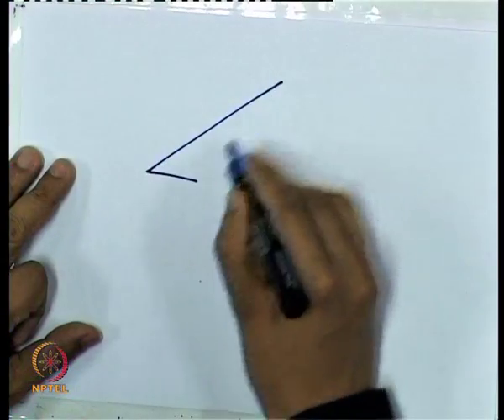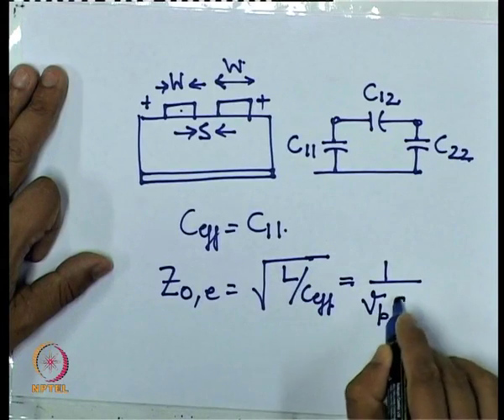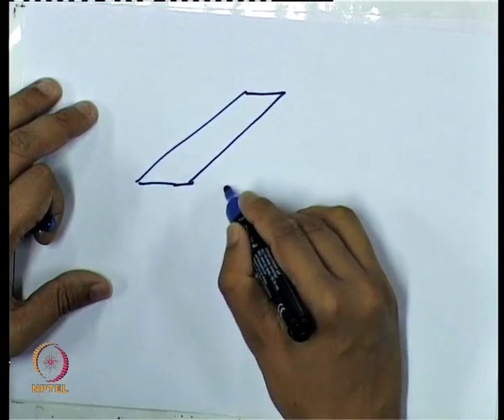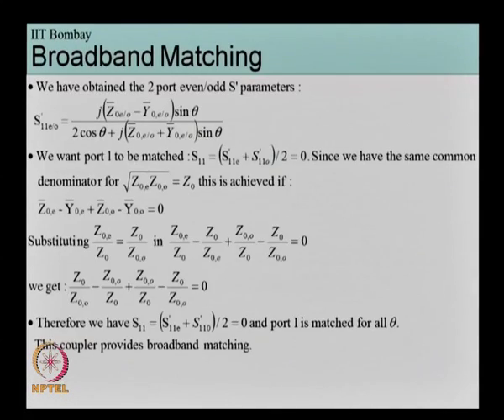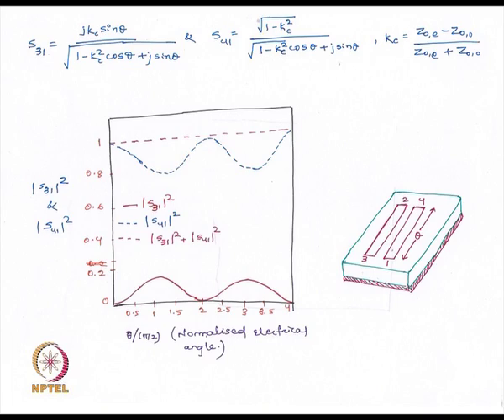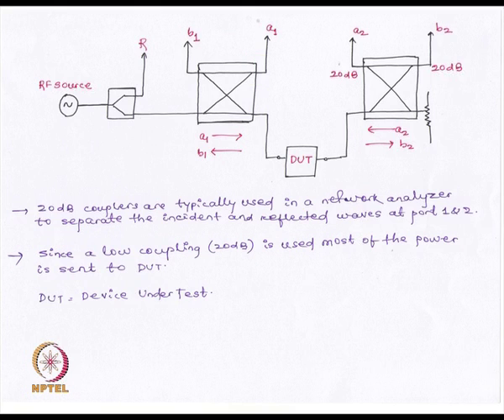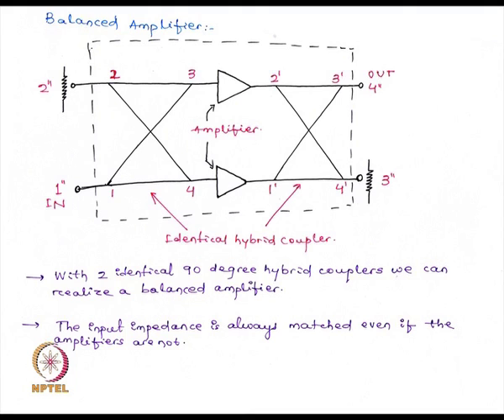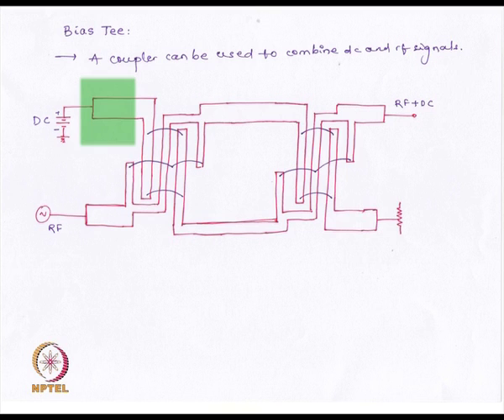Week 4 Lecture 18